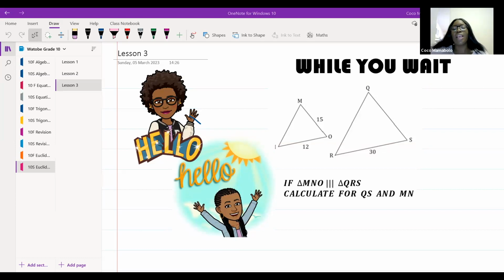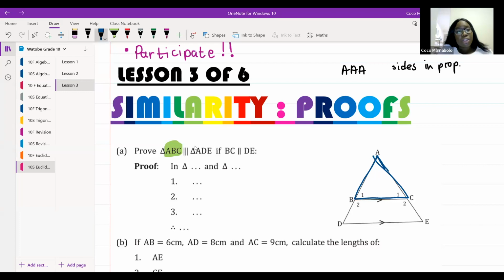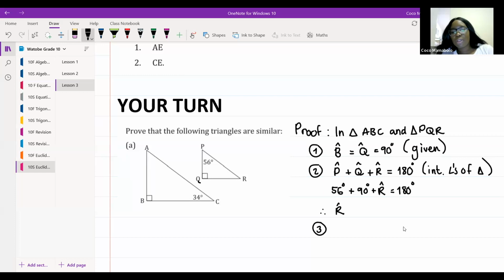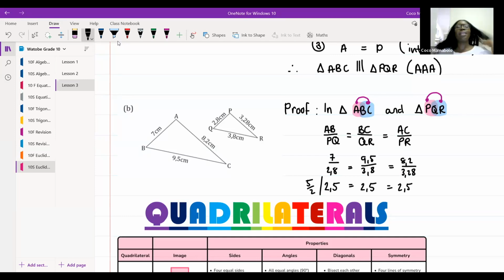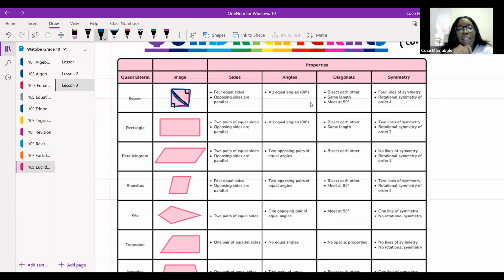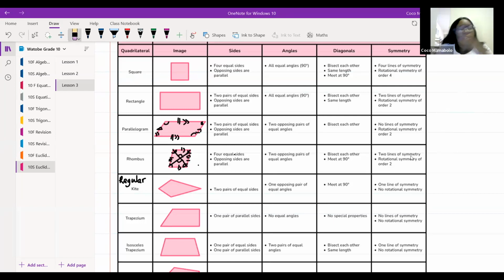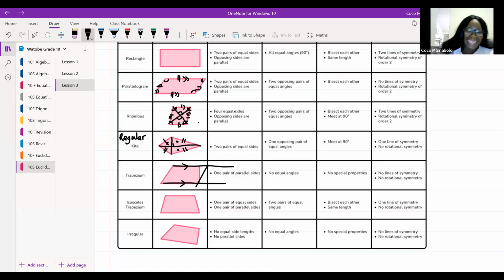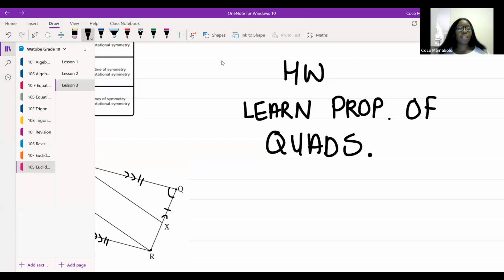Grade 10- Euclidean Geometry (quadrilaterals - basics)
Grade 10 | euclidean geometry | quadrilaterals | quadrilateral properties | similarity | proofs | triangles | sides in proportion | parallelogram |